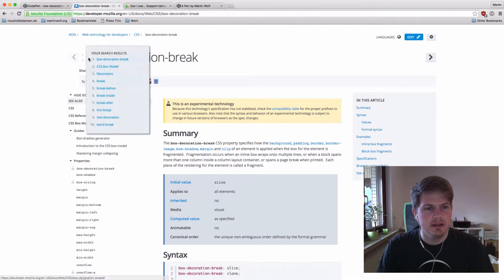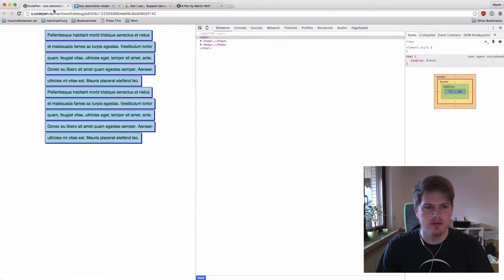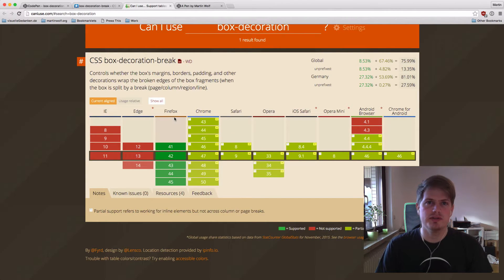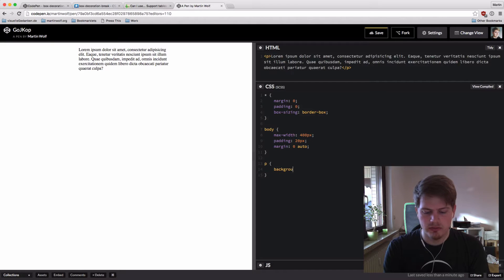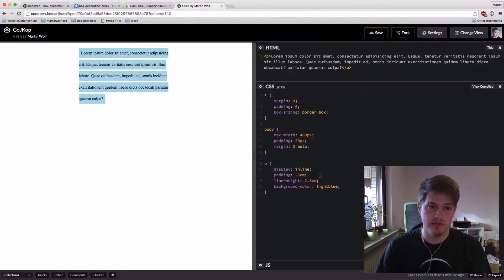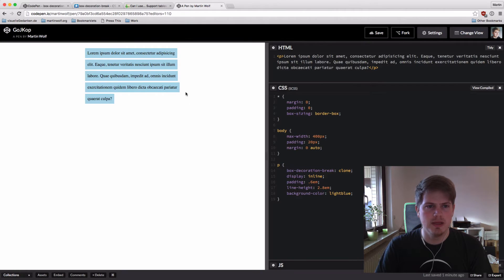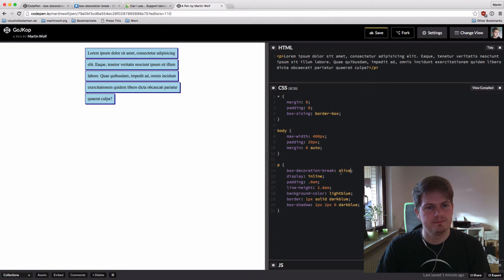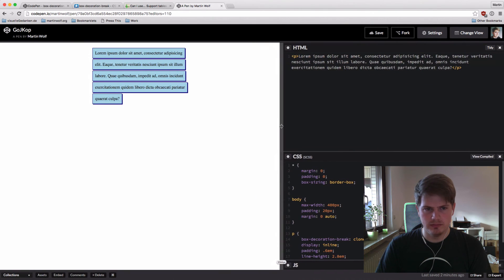Screencast #61: box-decoration-break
Hey guys,
in todays video I show you the relatively new CSS property `box-decoration-break`.

See you again on friday!